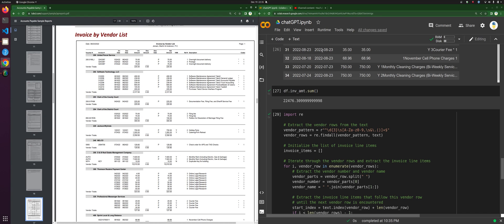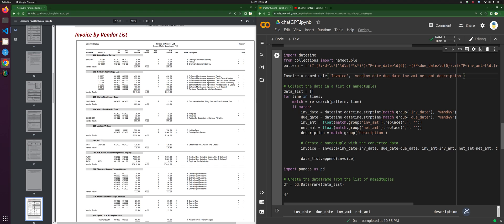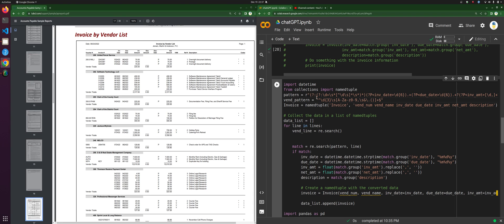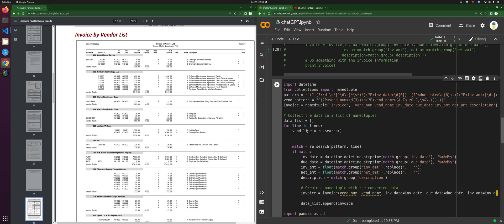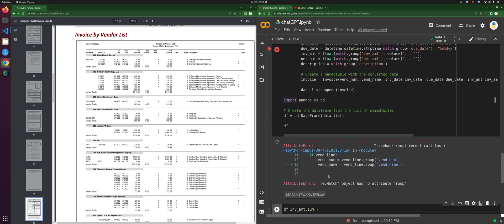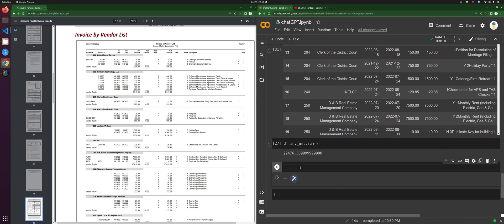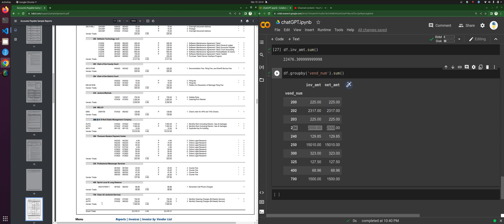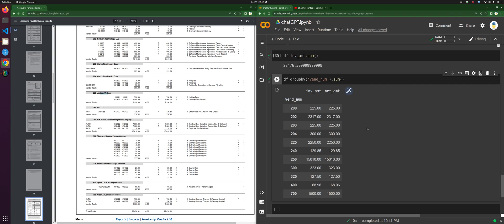[40] ChatGPT as my Python copilot to convert a PDF of invoices to a dataframe!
This video shows how I string together the various pieces of code that ChatGPT helped me write into one final output of a dataframe, that beautifully captures all the right data from a sample accounting file.